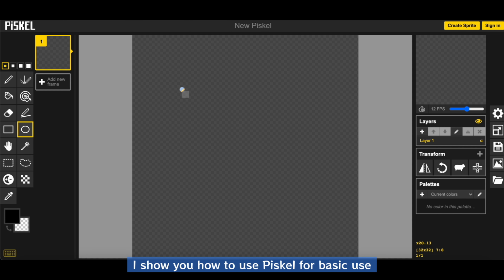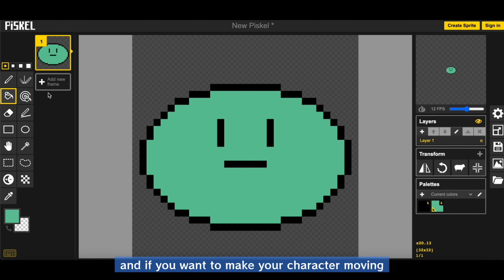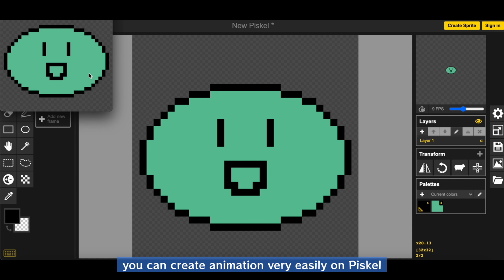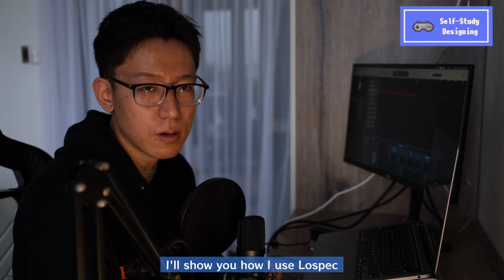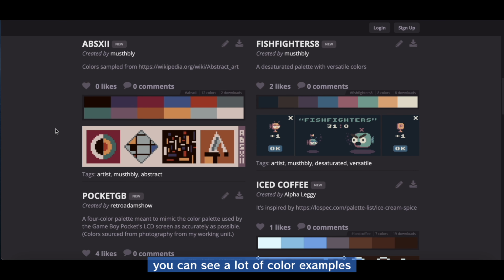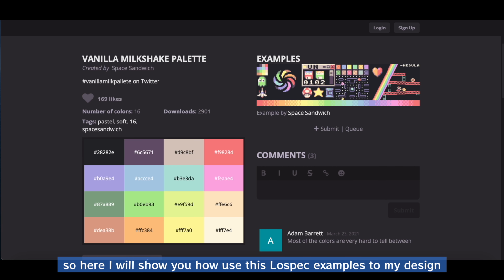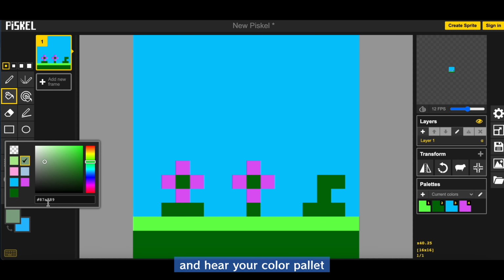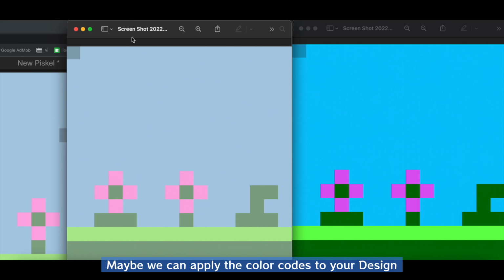How I Self Study Design For Pixel Art | Tutorial Piskel & Lospec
Hi! I am KZY, software developer living in Vietnam, Danang👨‍💻

🎮Discord Community
We can casually communicate with developers all around the world🌍

📺Channel Overview
I am Japanese Software Developer working in Vietnam, Da Nang